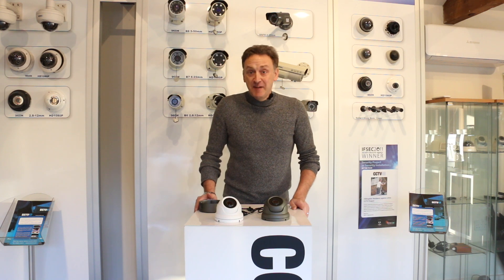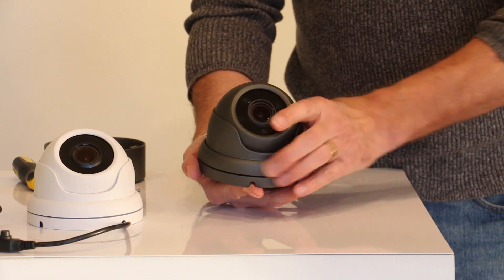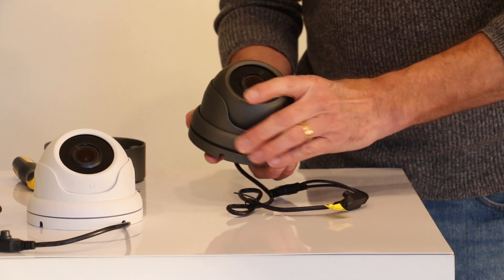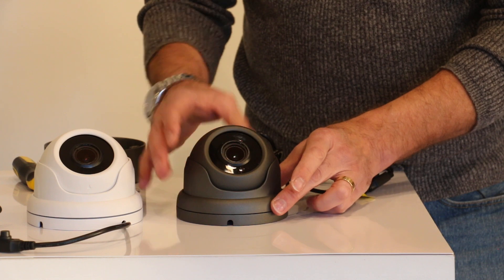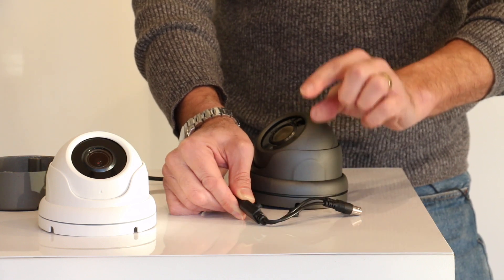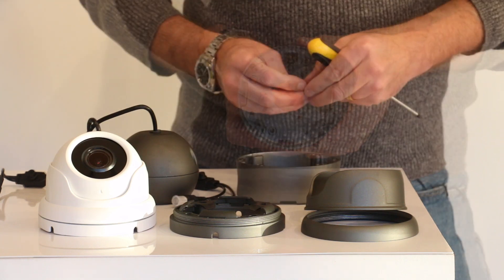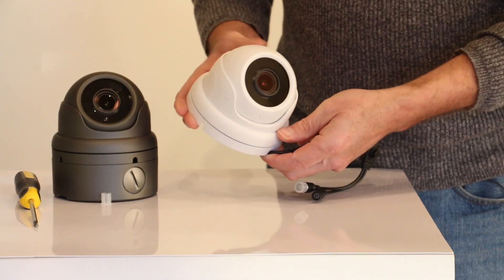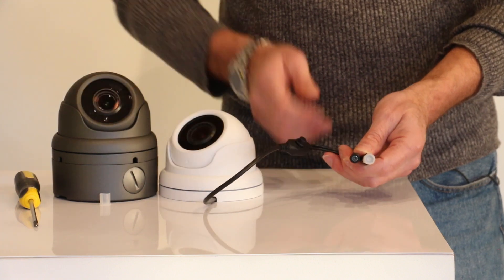New Large open dome 2.8-13mm motorised lens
A video guide to the new generation of large open face vandal dome cameras from CCTV42. Motorised zoom lens which can be controlled via the DVR with no additional wiring, it uses the video feed. Auto focus to speed up installation. A deep base is available for separate purchase which allows cable connections and flylead to be housed neatly and conveniently.